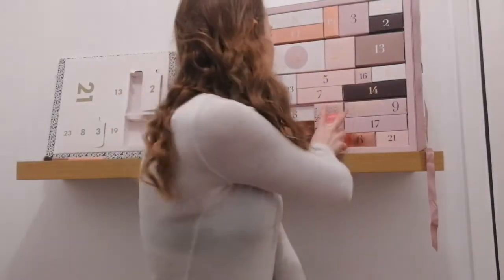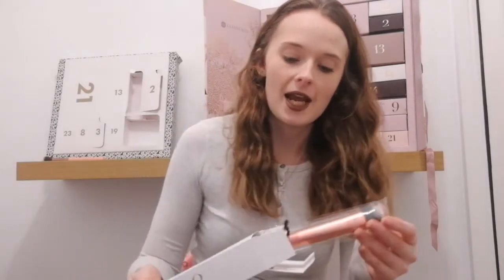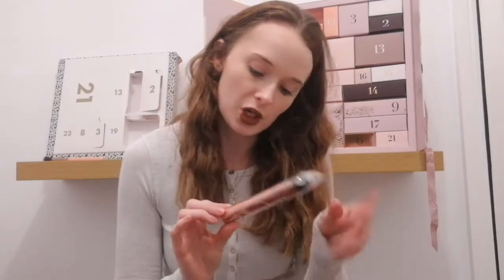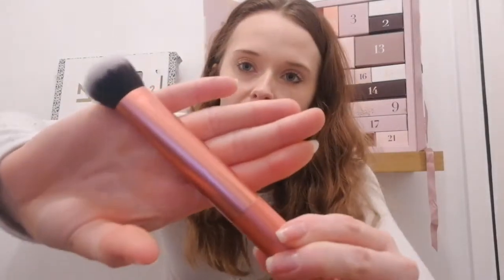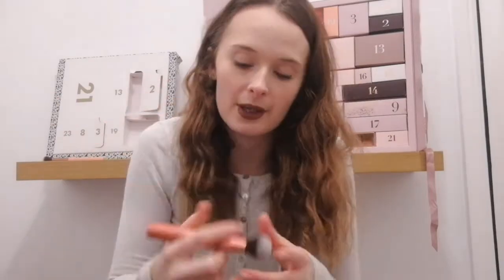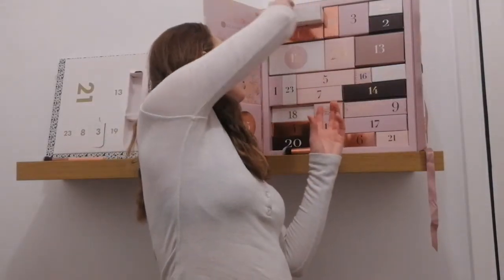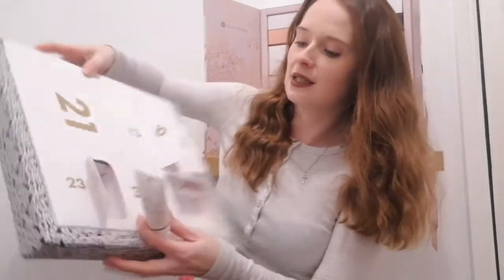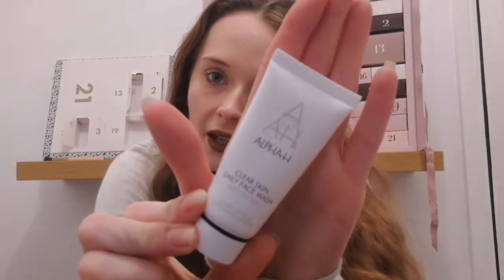DAY 8 GLOSSYBOX & ASOS ADVENT CALENDAR